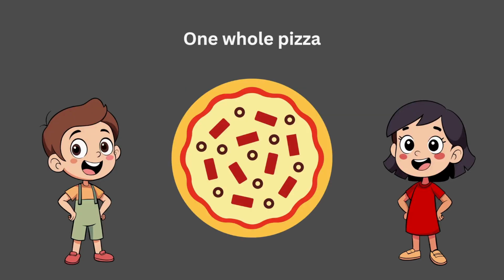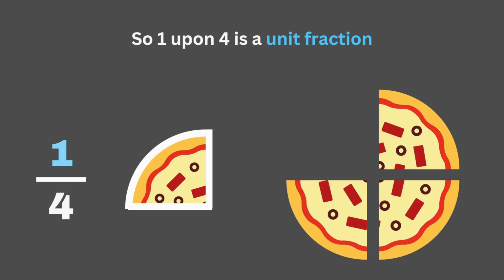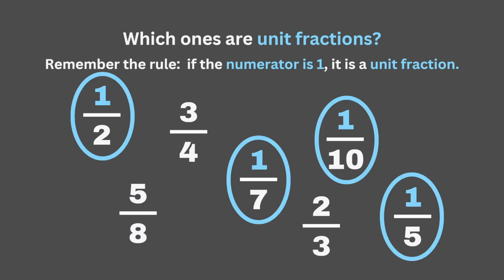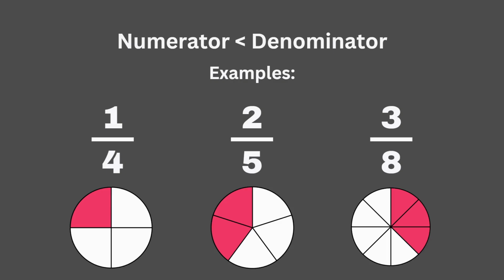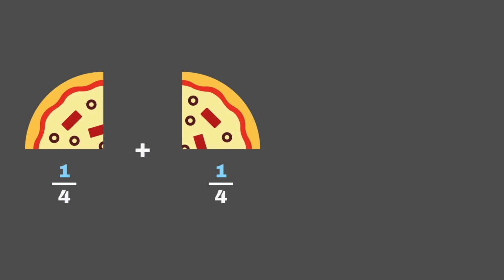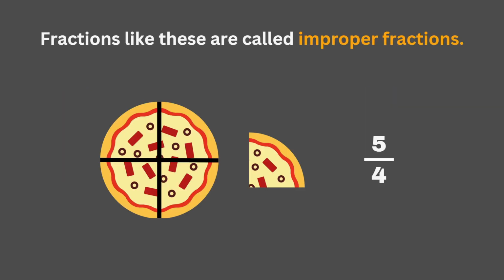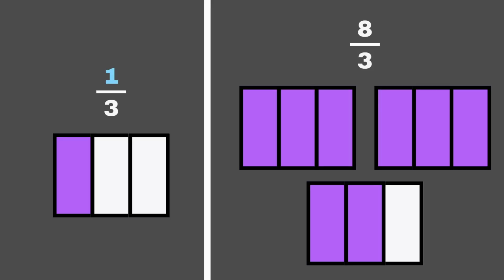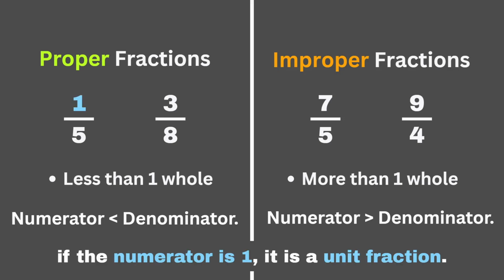Unit, Proper & Improper Fractions | MH Grade 3| Math | Khan Academy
Can fractions be bigger than a whole? 🤔 In this lesson, we start with simple unit fractions and discover how they can grow into proper and even improper fractions. Through visual examples and step-by-step thinking, you'll learn how to identify different types of fractions and understand what makes them special. A fun and easy way to build strong fraction concepts!

Timestamps:
00:00 Pizza Sharing Story
00:31 What are Unit Fractions?
01:12 Spotting Unit Fractions
01:42 Understanding Proper Fractions
02:40 Building Fractions from Unit Fractions
03:21 Understanding Improper Fractions
04:20 Summary